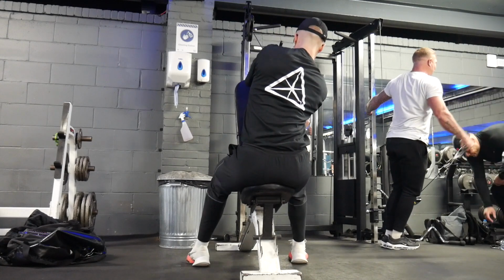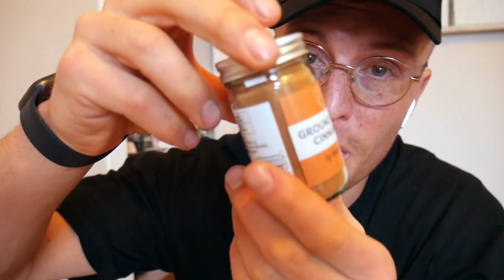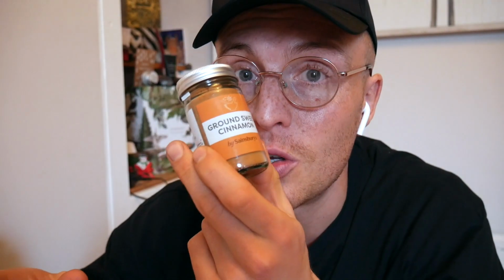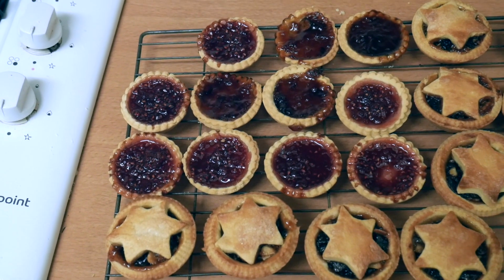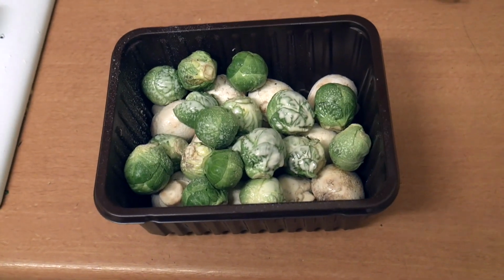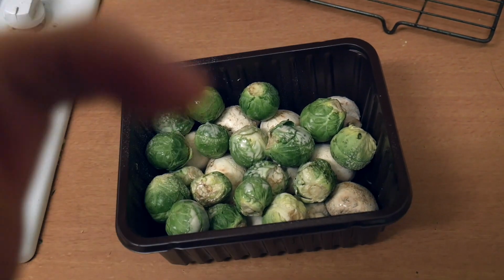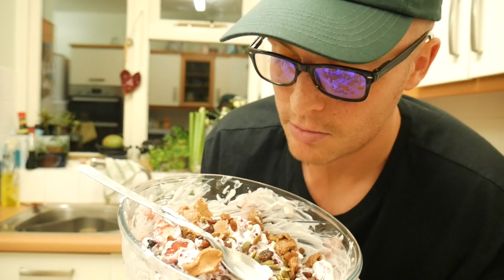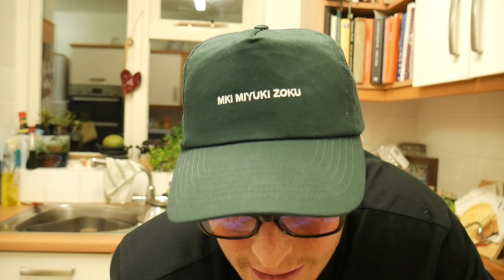FULL DAY OF EATING 3100 CALORIES | Natural Bodybuilding | The Reclamation E7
Full day of eating at 3100 calories. Follow me through my day as I transition out of my dieting phase into a long offseason.